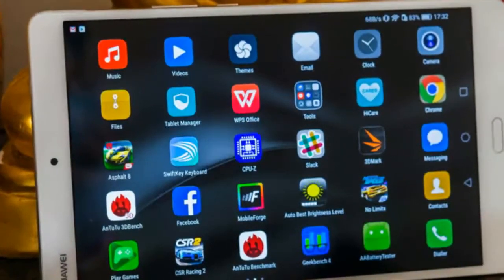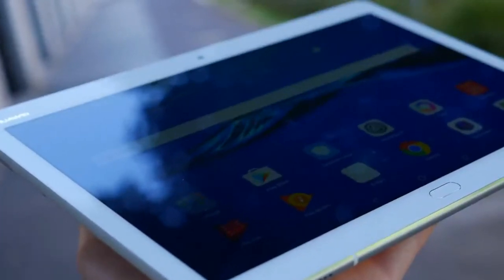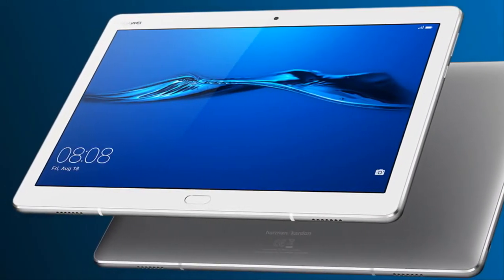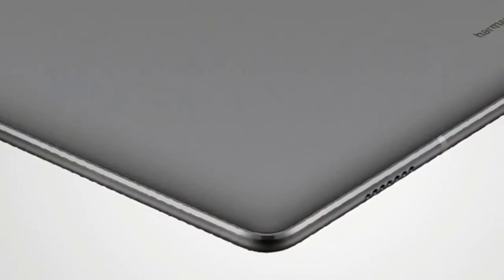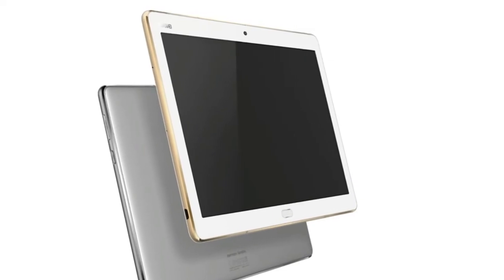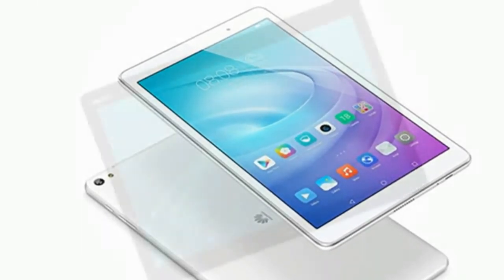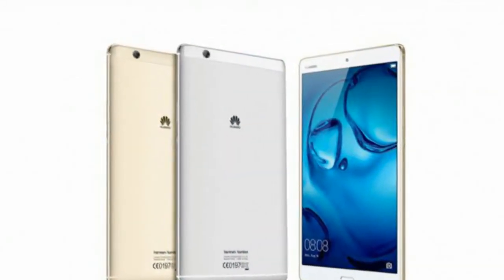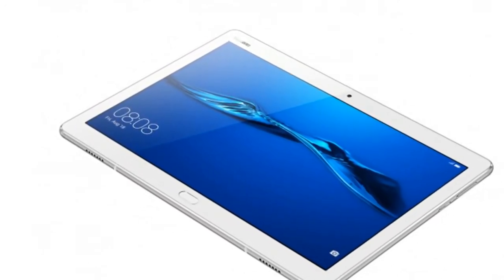HOT NEWS Huawei launches the MediaPad M3 Lite 10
The 10.1” IPS display has 1920 x 1200 resolution. The MediaPad M3 Lite 10 specs,  runs on a Snapdragon 435 chipset with octa-core CPU and on Android Nougat with Huawei's in-house EMUI 5.1. The device has three RAM + storage options: 3 GB + 16 GB, 3 GB + 32 GB and 4 GB + 64 GB.